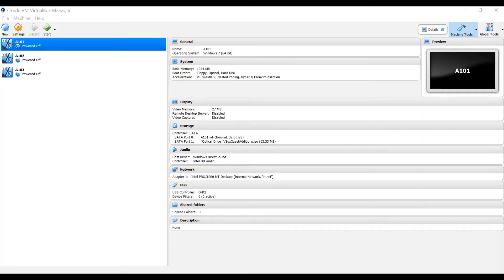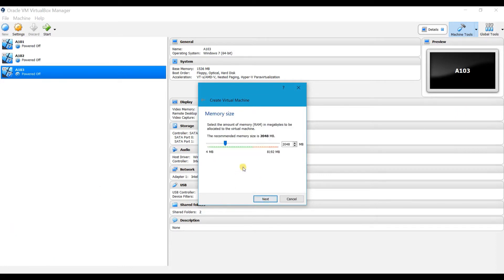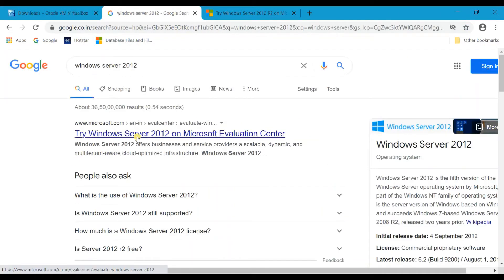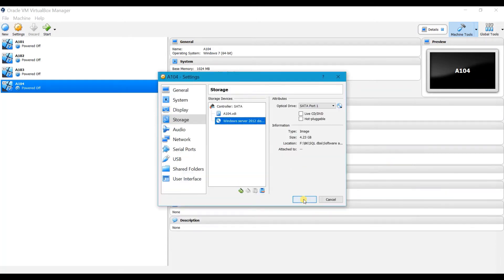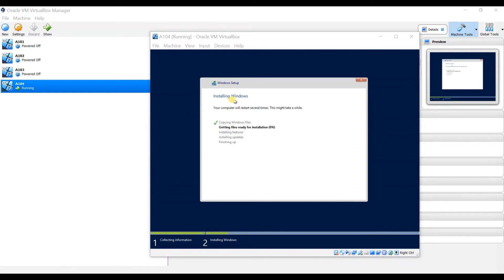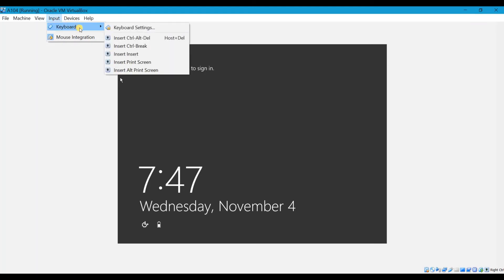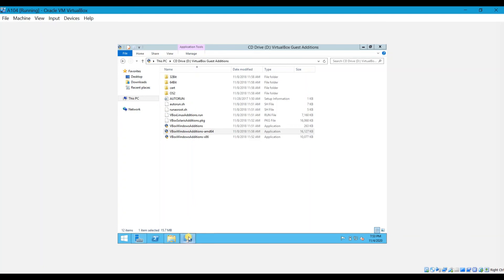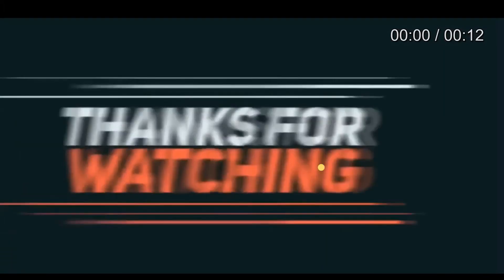How to create a Virtual Machine in Oracle VM Virtual box || Ms SQL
VirtualBox is a general-purpose full virtualizer for x86 hardware, targeted at server, desktop and embedded use.

A virtual machine is a computer file, typically called an image, that behaves like an actual computer. In other words, creating a computer within a computer. It runs in a window, much like any other program, giving the end user the same experience on a virtual machine as they would have on the host operating system itself.